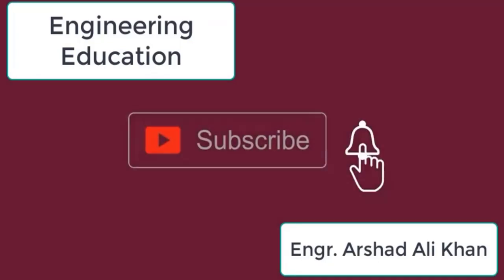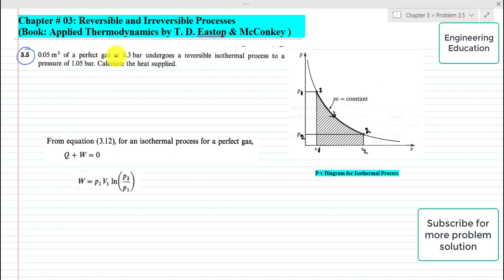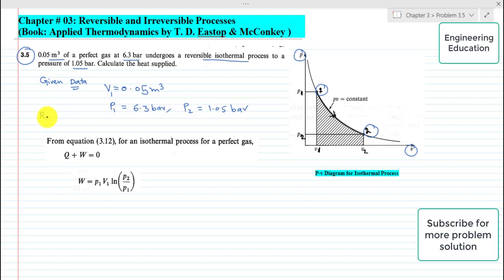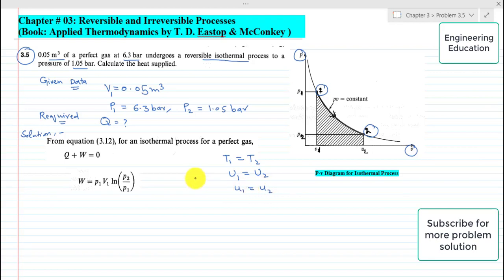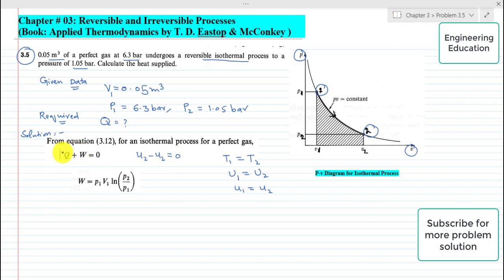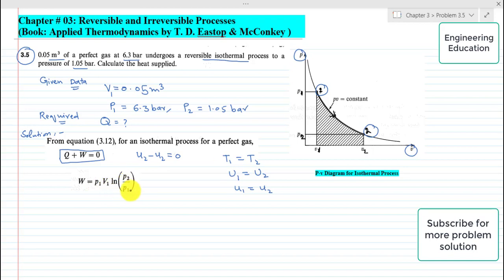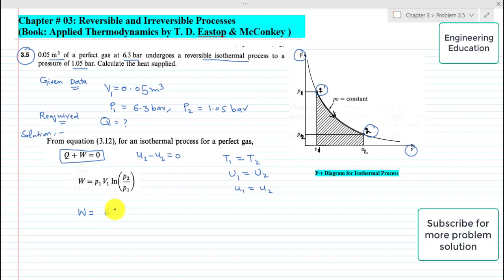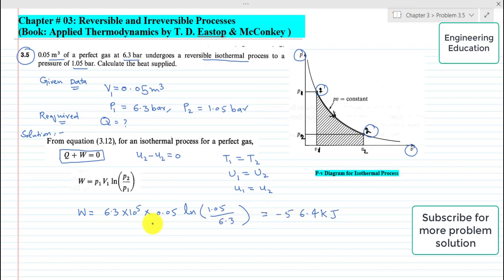Problem # 3.5: Calculating heat supplied for perfect gas during an isothermal thermodynamic process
Chapter # 03: Reversible and Irreversible Processes
Problem: 3.5:
0.05 m3 of a perfect gas at 6.3 bar undergoes a reversible isothermal process to a pressure of 1.05 bar. Calculate the heat supplied.